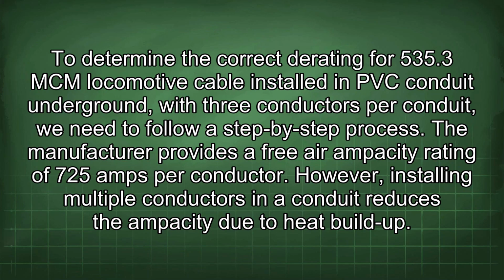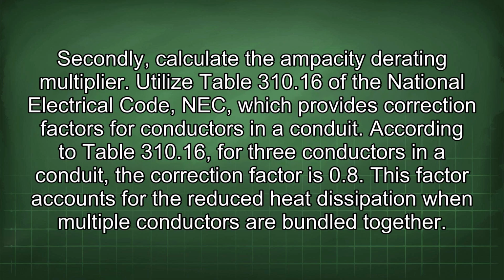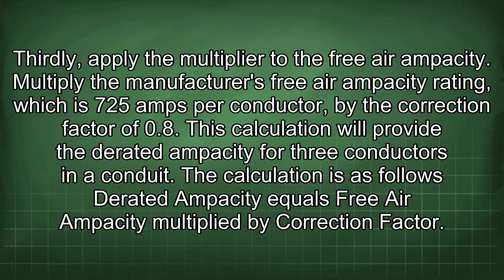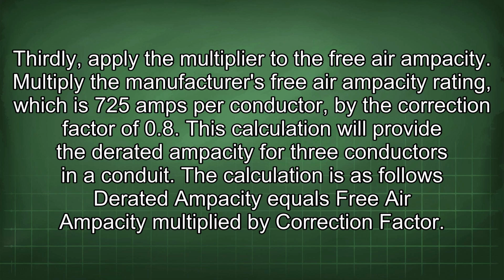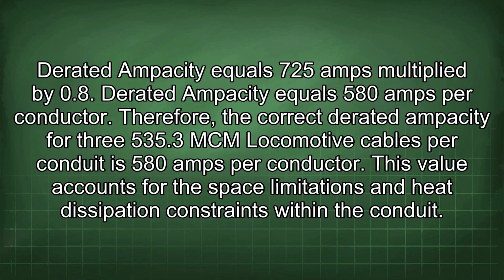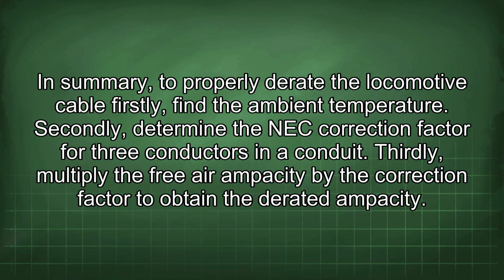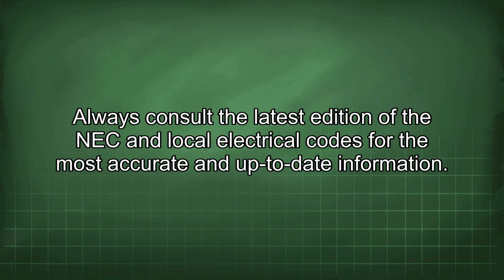Derating Locomotive Cable in Underground PVC Conduit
Learn how to correctly derate 535.3 MCM Locomotive cable installed in underground PVC conduit with three conductors per conduit. This video explains how to use the NEC Table 310.16 to calculate the derated ampacity. Understand the impact of conduit installation on ampacity ratings.